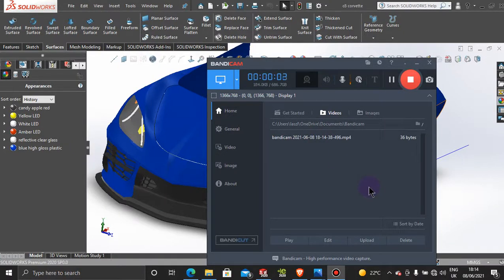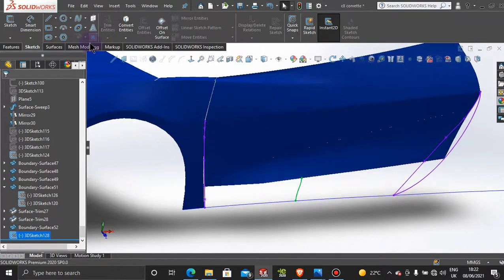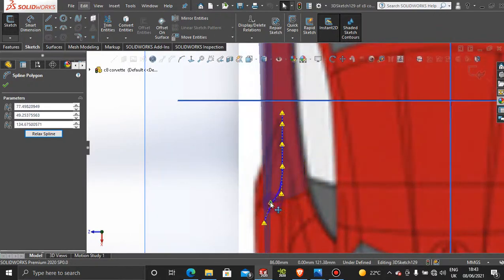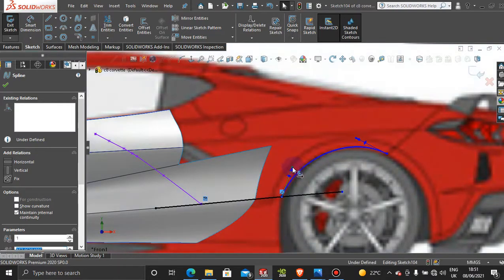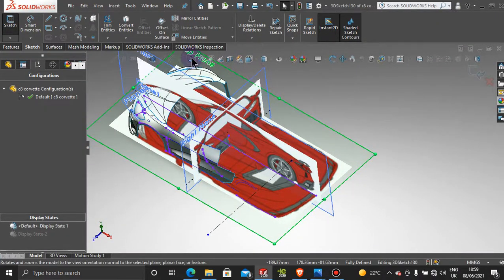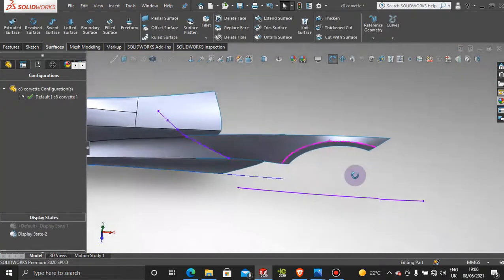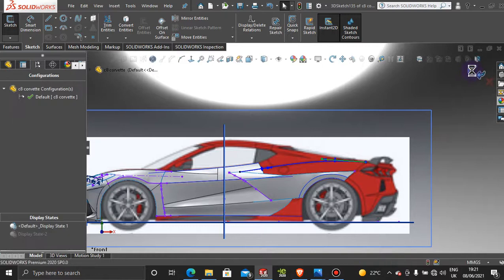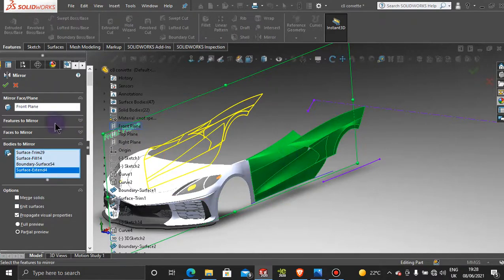Solidworks tutorial C8 Corvette part 23